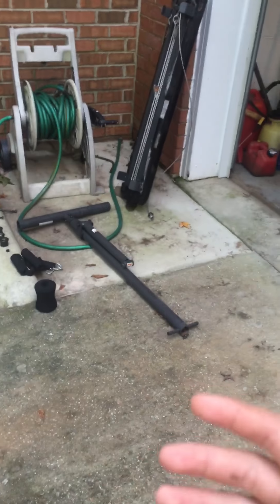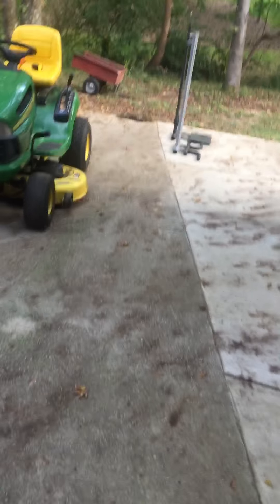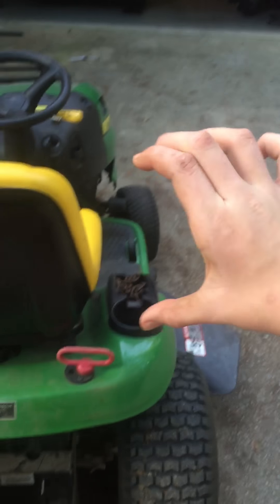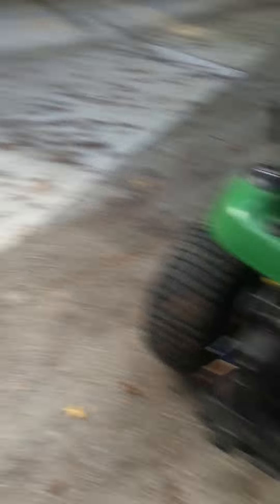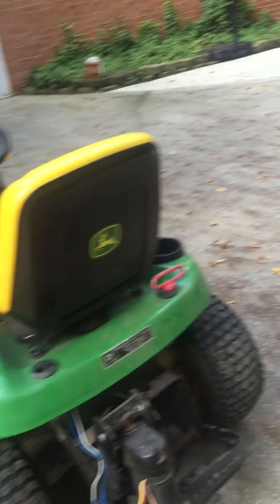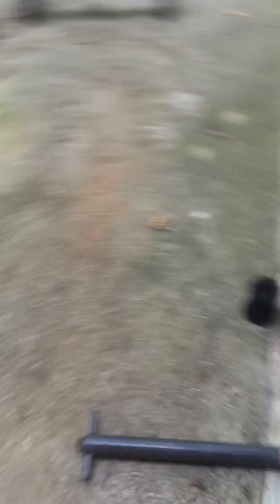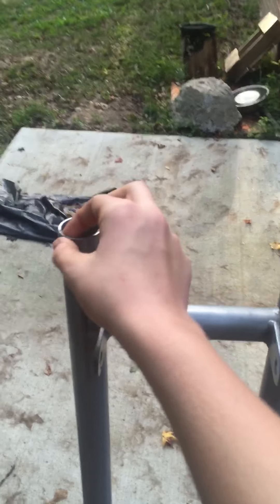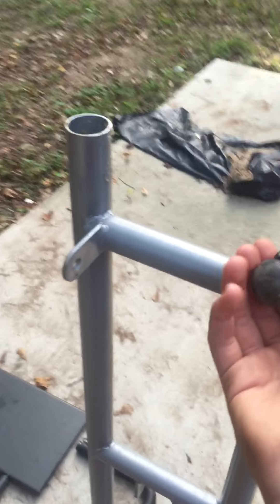My homemade lawn and leaf vacuum project PT 1